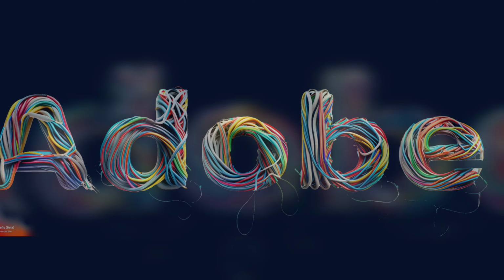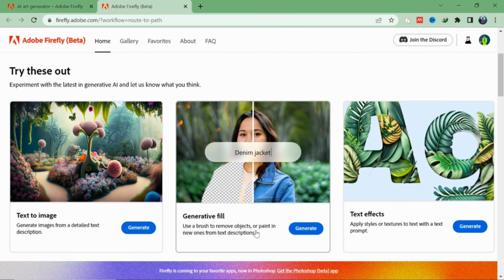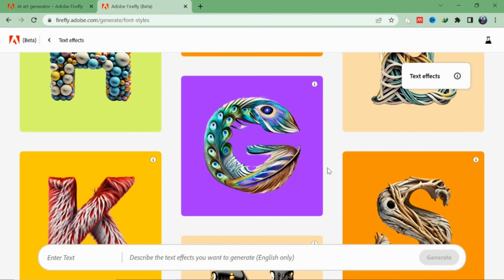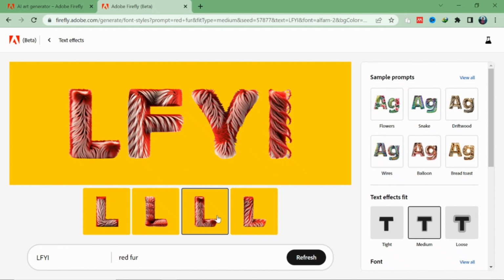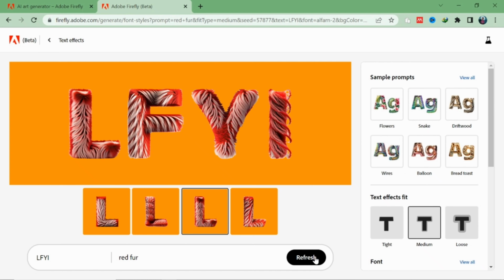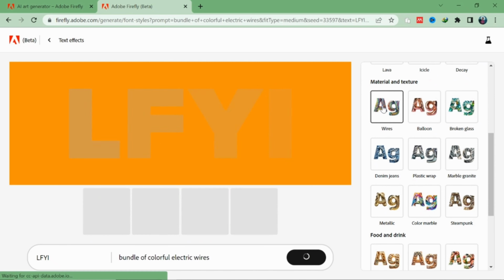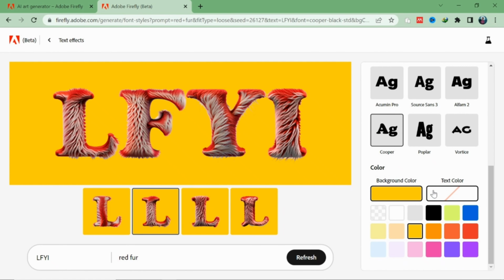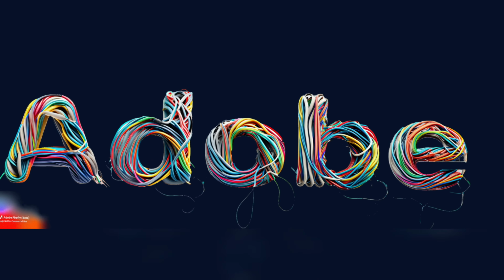How to write stylish text | Adobe Firefly text effect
Adobe Firefly ai is the best ai art generator for free. The best part of this Ai tool, it's has text to image generator with multiple other feature such as, Adobe Firefly ai generative fill, and the text effect ai tool. These are the best ai tools.

In this Adobe Firefly tutorial, we'll be creating the best AI art generator free using Adobe Firefly. This free ai art generator is perfect if you want to create realistic graphics and images with ease!

If you're looking for a free ai art generator that's easy to use, then check out Adobe Firefly! This software is perfect for creating realistic graphics and images, and you can even use it to generate text to image conversions. In this tutorial, we'll be showing you how to use Adobe Firefly to create the best AI art generator free!

00:00 intro
00:06 how open adobe firefly
00:32 Text effects style
00:52 how to generate text
01:16 Text effect of Adobe Firefly ai
01:38 how to edit text
02:45 outro